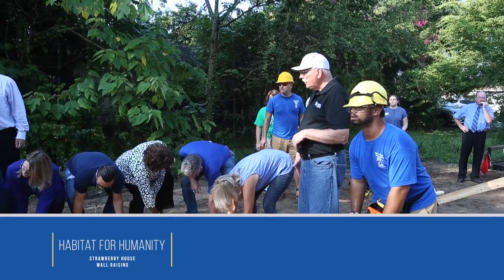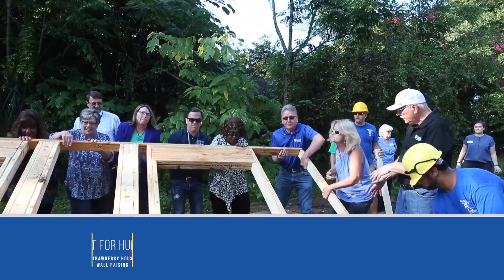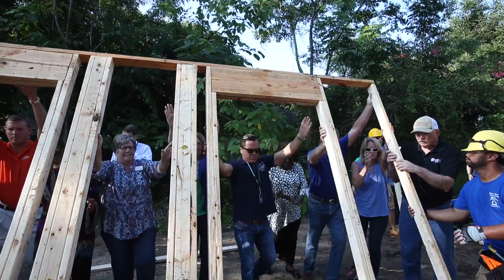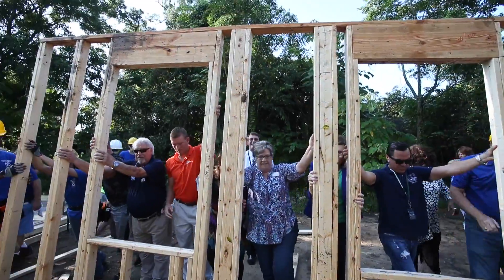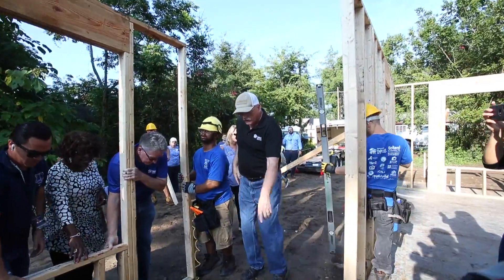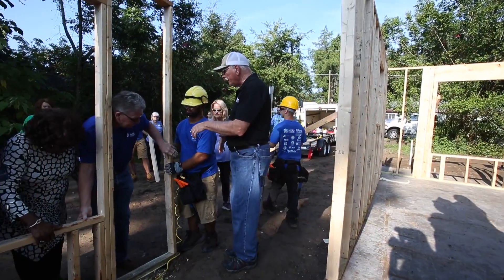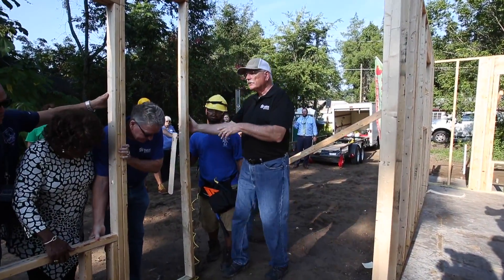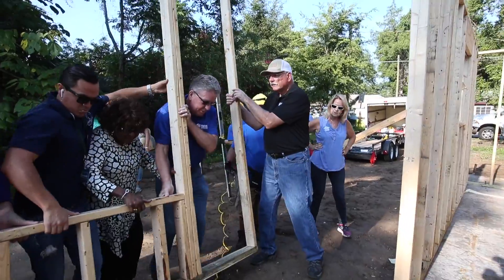Habitat For Humanity Strawberry House Wall Raising